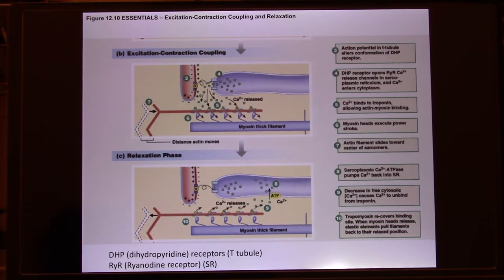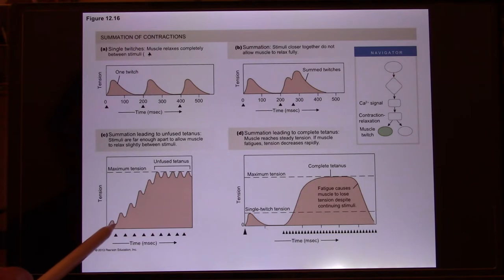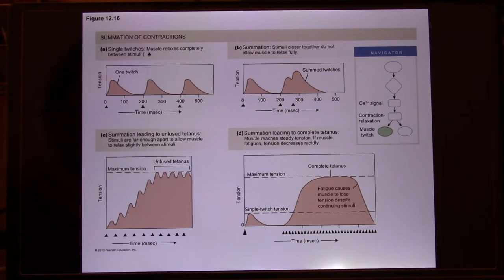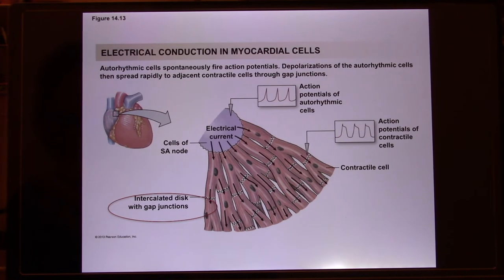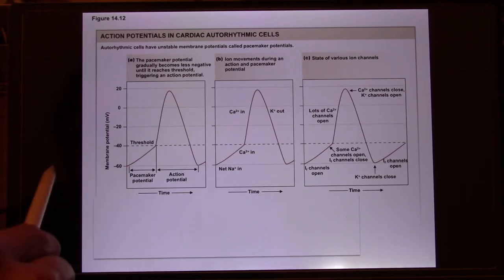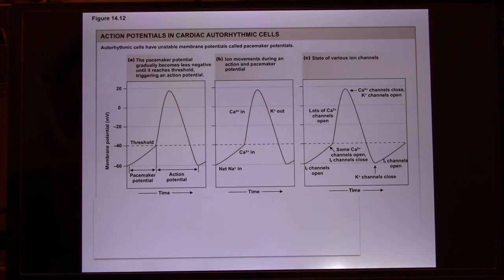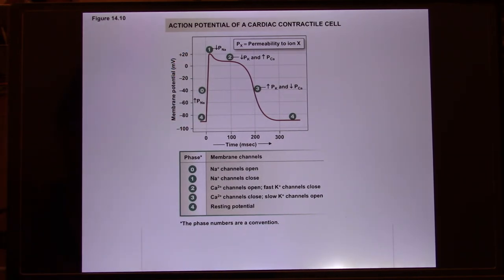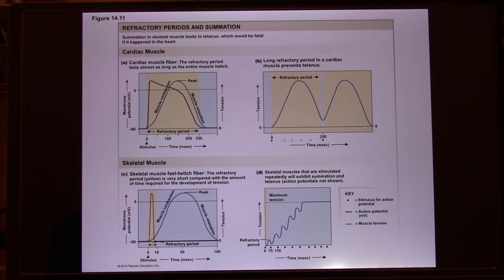UT Bio365S Human System Physiology Online Lecture - Cardiovascular System-Heart Electrical Event 02